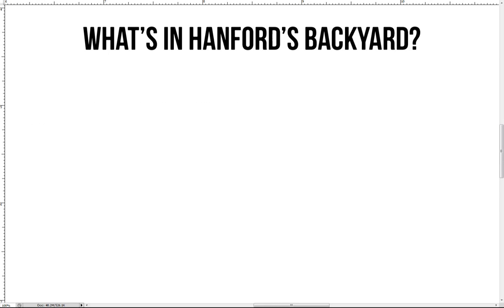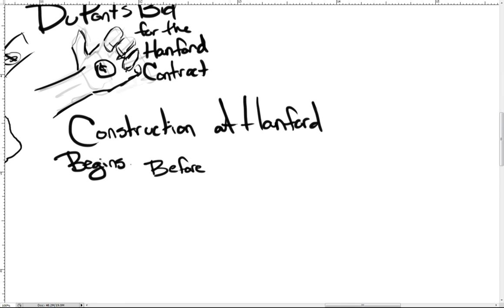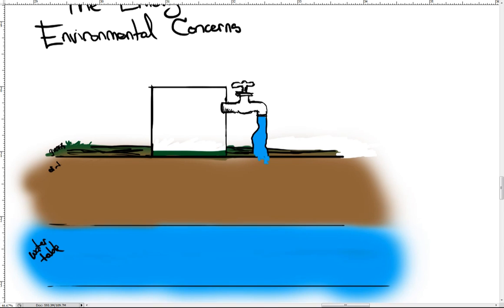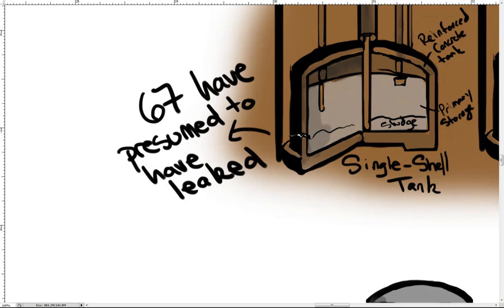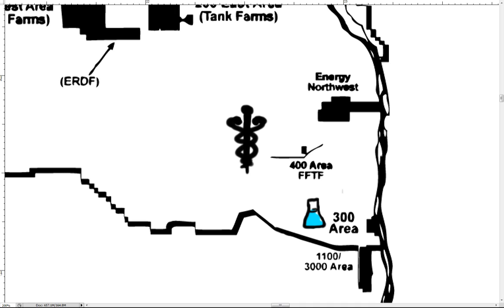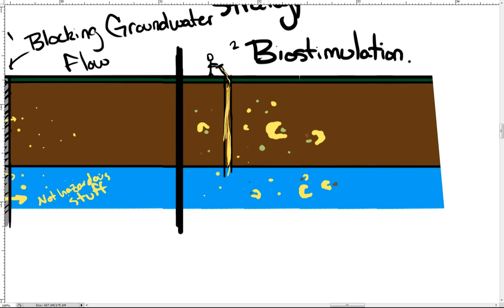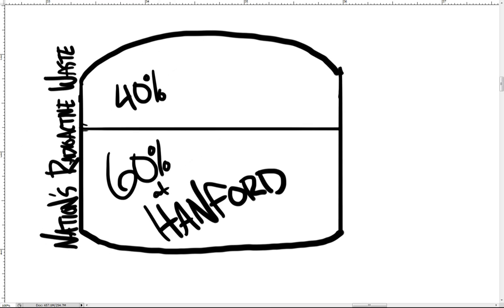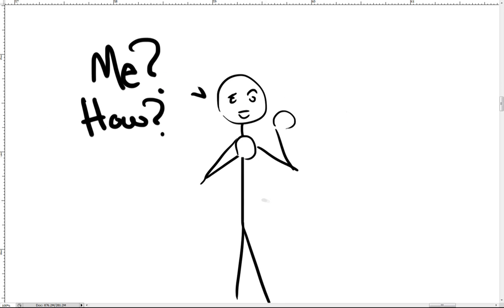What's in Hanford's Backyard?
This original, animated video overviews the history and current cleanup efforts at the U.S. Department of Energy's Hanford nuclear site, focusing on why it matters to young people. The 586-square-mile Hanford site is located in south-central Washington state along the Columbia River, and holds 60% of the nation's defense-related nuclear waste, making it the largest federal cleanup site.

Other students participating in this project created the educational website HanfordLearning.com and started the B Reactor Facebook Group: